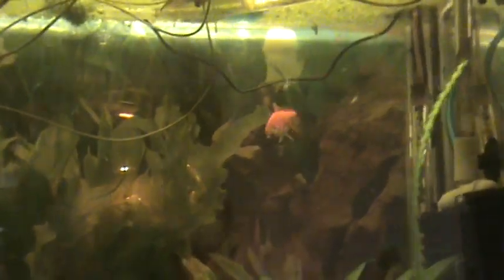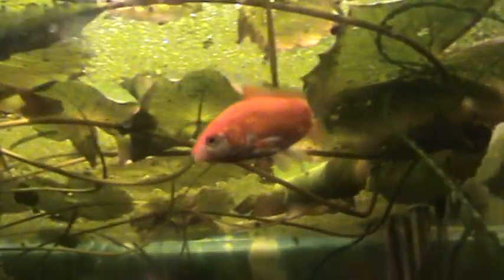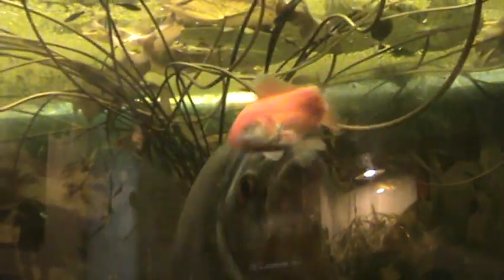Savage Piranha Shreds Stinky Headed Goldfish.GRAPHIC VIDEO: USE DISCRETION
Watch the speed and accuracy of an Altuvei Black Piranha as it takes its prey. The black piranha are very effective and fast fish eaters. Their teeth are so sharp they often clip fish in half just by grabbing them.